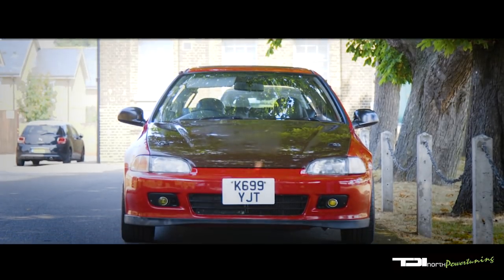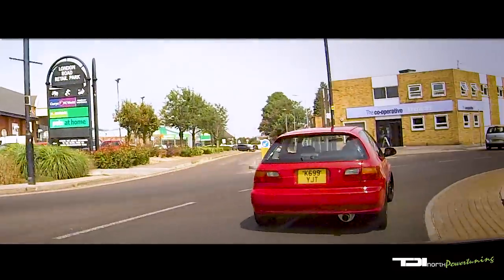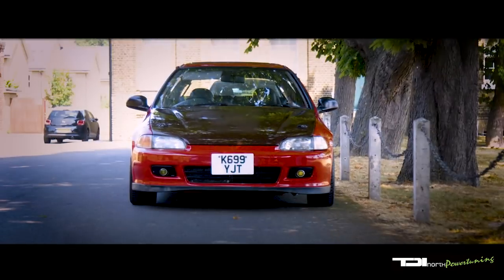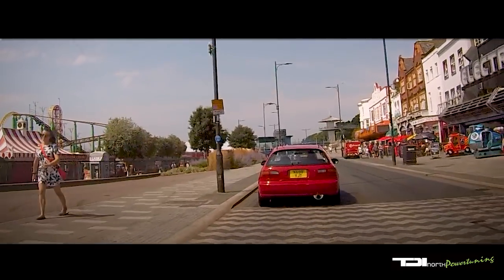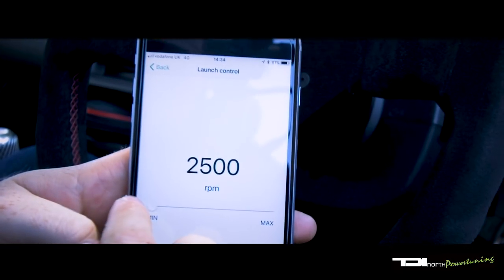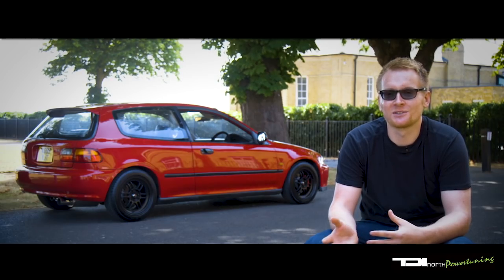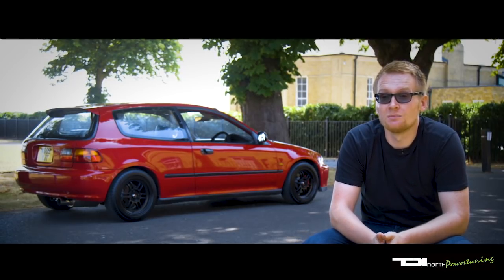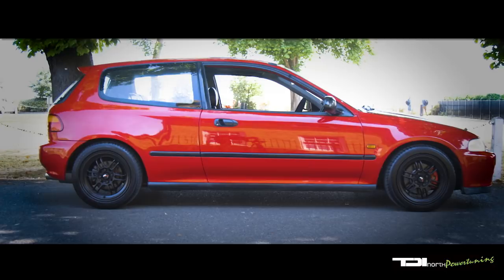250bhp N/A - K20 Swapped Street Civic - EG6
Jamie’s 2.0L Civic is setup perfectly for the street.

Using adjustable Tein coilovers paired with Michelin Pilot sport 3 tyres and retaining the OEM bushings has given the lightweight Civic extra suspension compliance to suit the UK roads.

Powered by one of Honda’s finest K20’s and tuned by TDi north this 1100kg Civic now has a very healthy 250bhp! Giving it an impressive 230bhp/tonne ratio making it faster on paper than an E46 M3.

TDi north converted the car to ECUTEK engine management using an FN2 ECU, FD2 Throttle Body & RRC inlet manifold + custom wiring loom to suit.  This means the Civic now has, adjustable launch control, variable traction control, live data readout, multiple performance maps, eco map and security map, plus many more features and it's all configurable from an app on your phone.

Performance
Custom CAI with A8 K&N filter.
OEM FD2 throttle body.
OEM FD2 RRC intake manifold.
Stock K20A2 EP3 Engine.
K-Tuned 4-1 exhaust manifold.
Solid Fabrications 3” Super Silent exhaust.
K-Tuned radiator hoses with extra port.
Twin core radiator with slim line cooling fan.
No A/C, No PAS, No ABS.

Drivetrain
Honda Integra DC5 gearbox (OEM LSD).
Honda OEM clutch kit.
Stainless steel clutch line.
K-Tuned Race spec cables.
K-Tuned DC5 billet race shifter.
K-Tuned billet shifter plate.
K-Tuned function gear knob.

Handling
TEIN Superstreet coilovers.
D2 rear LCAs.

Wheels & Tyres
Japan Racing JR7 - 15x7 - ET38 - Black.

Michelin Pilot Sport 3 tyres.
195/50/15

Brakes
Refurbished OEM Honda VTI calliper with OE discs, and Nissin Streetmaster pads.
ABS deleted.
EK9 40/40 prop valve.
Full stainless steel brake lines throughout (including MC to prop valve).
Goodridge SS brake hoses.

Fuel System
K-Tuned fuel line system.
AEM fuel regulator.

Electronics
TDI North switchable maps on ECUTEK (with additional features):
Flat foot shifting.
Launch control.
Traction control.
Blip on downshift.
Pops and bangs.

Custom wiring loom (made by PDA Paul @ RacingCircuits).

Bodywork
Red carbon weave bonnet.
JDM bootlid.
Rear arches fully cut out and replaced.
Undersealed.

Interior
OEM leather interior.
Personal Neo Grinta steering wheel - Black w/red stitching.
NRG short hub.
NRG quick release.
(KTuned DC5 billet shifter, mentioned in Drivetrain).

Other
Hasport KSwap billet engine mounts.
Hybrid Racing conversion harness.
Toad Ai606-T2 alarm with certificate (2 fobs present).

249bhp/ 174ftlbs.